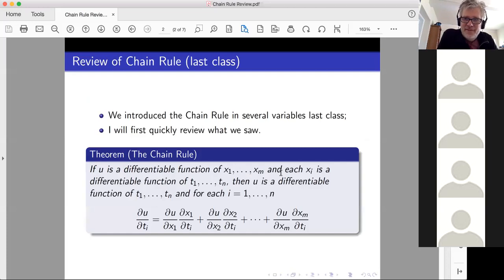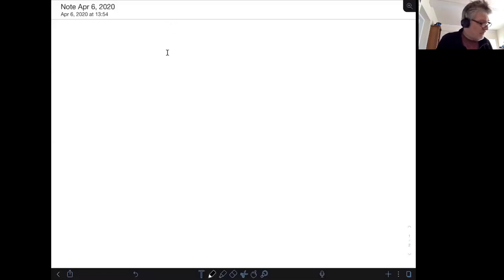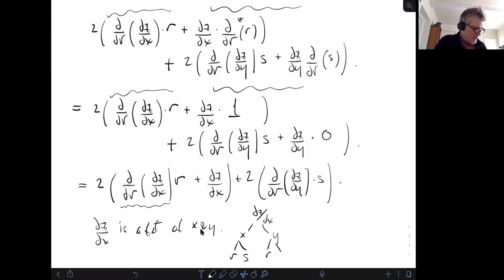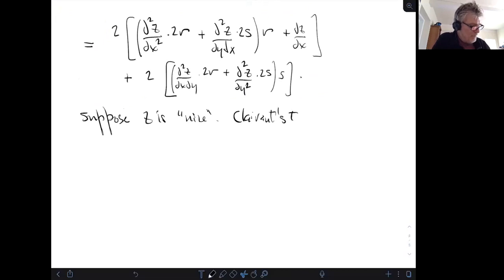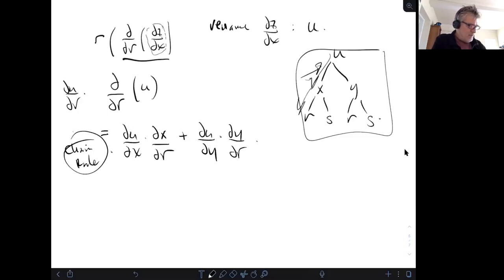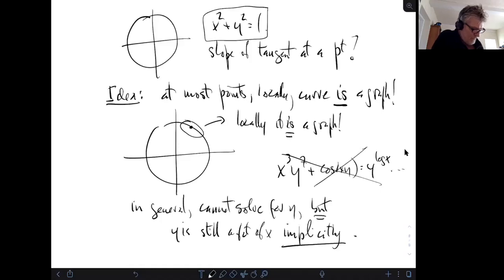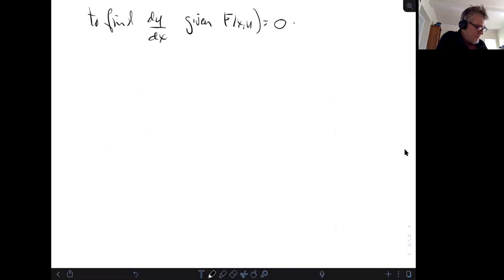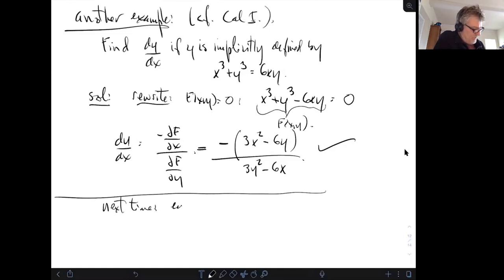Cal 3 Lecture 1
Example of use of Chain Rule
Implicit Differentiation (2 variables)